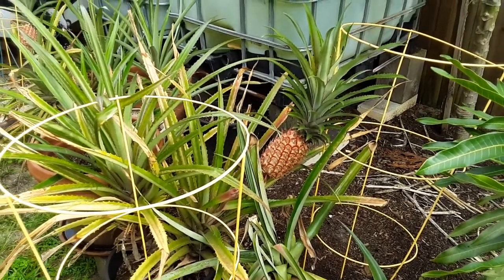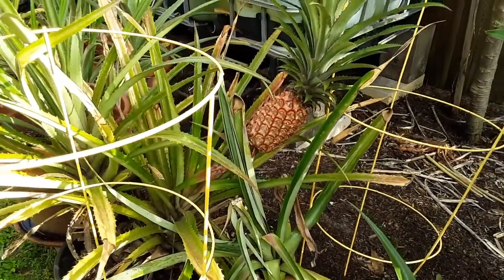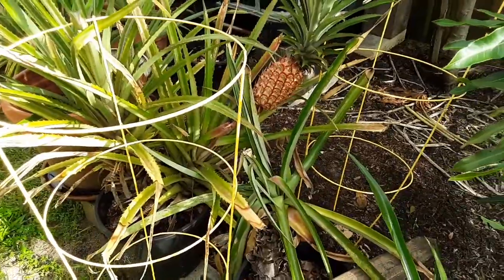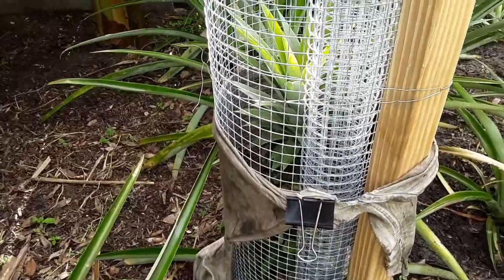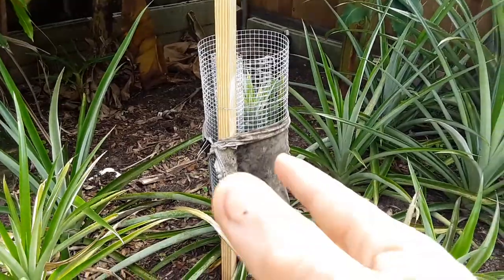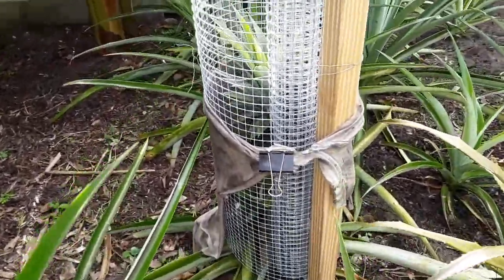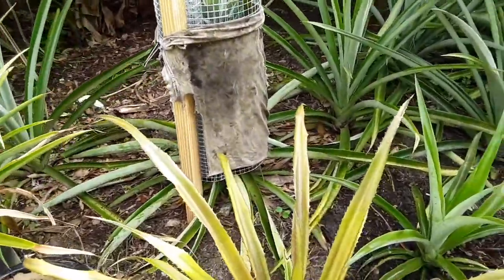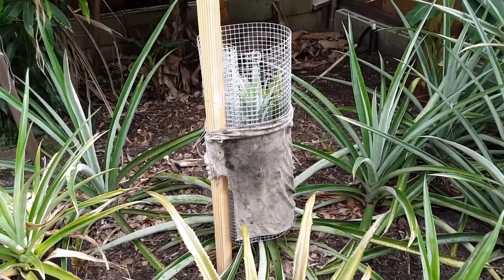DIY / How To Protect Ripe Pineapples From Critters...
How to keep squirrels or opossums from stealing your pineapple or chewing on them...